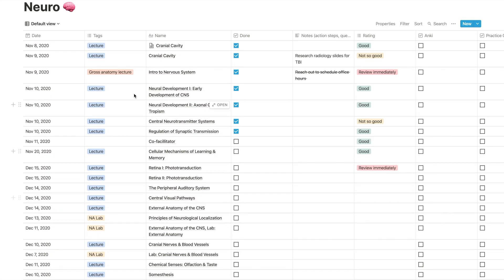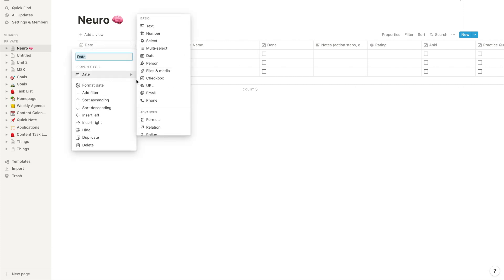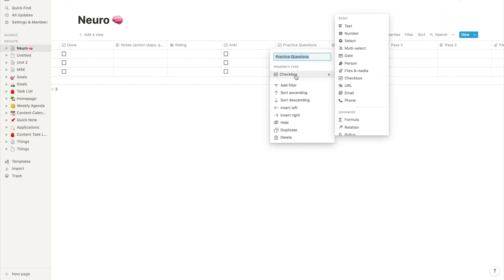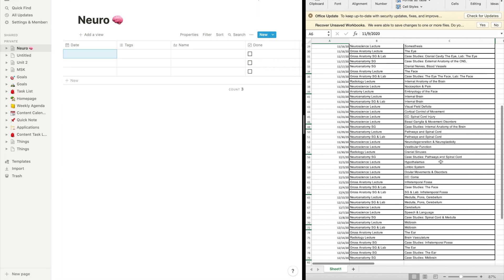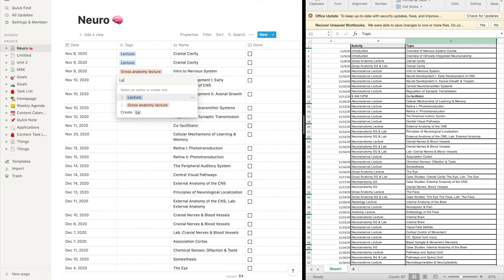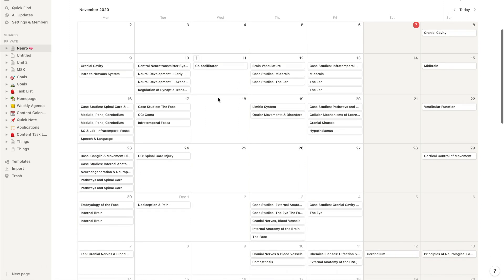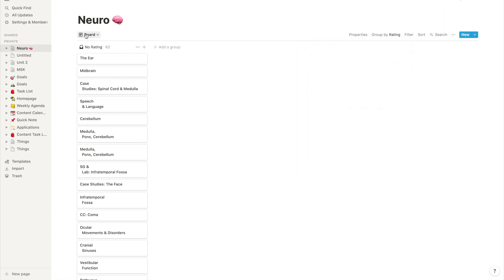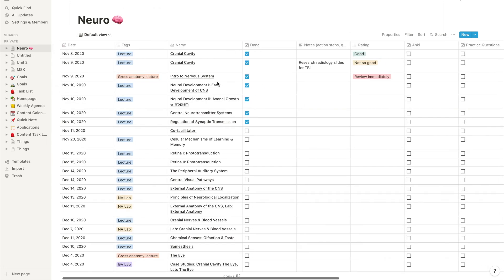How I organize my life in med school using Notion | Tutorial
A step by step tutorial walking your through how organize my schedule and prepare for a new unit using notion.

*FREE* 6 months of Amazon Prime for students‼️🎓

*MY ALL-TIME FAVORITE BOOK ON STUDYING EFFECTIVELY* 📚
_Ultralearning by Scott Young_, grab the audiobook for *free* using my link for 2 FREE audible books (yours to keep forever)